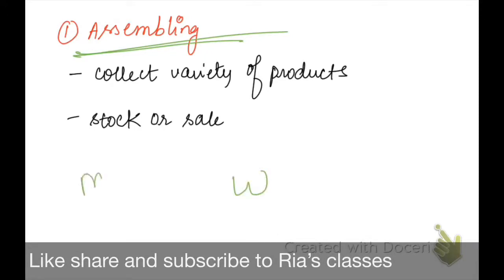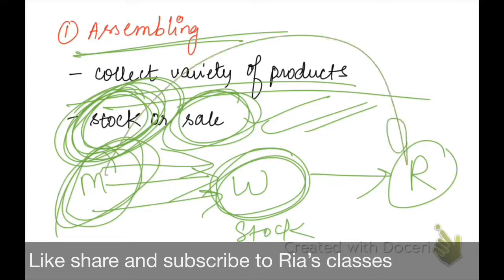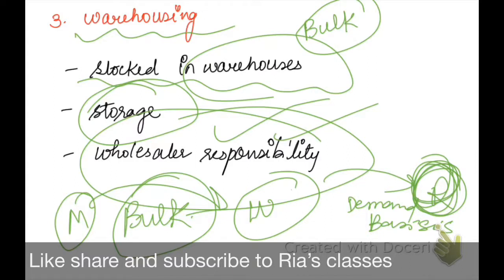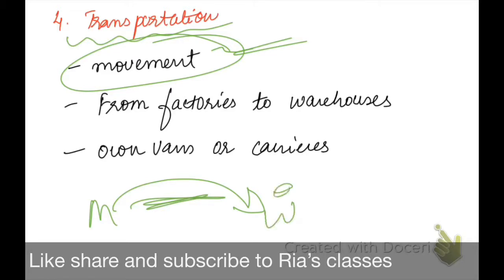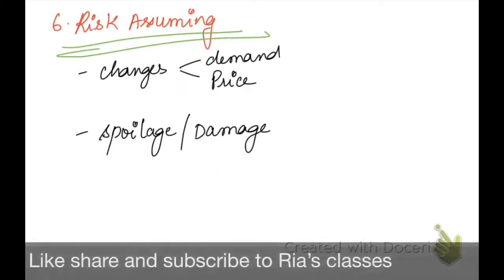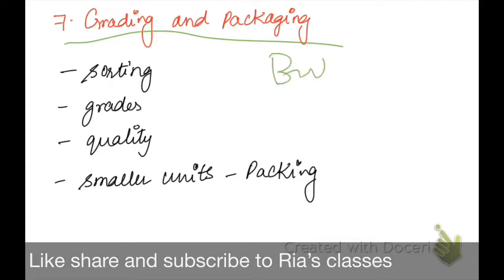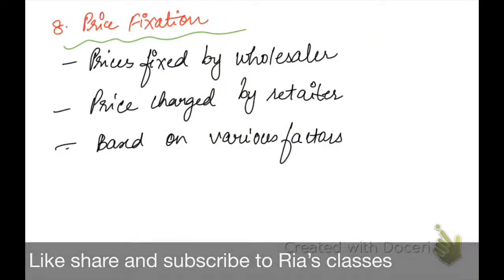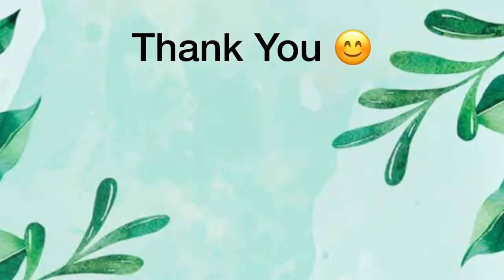Part 7 IGNOU MCOM 2nd year| UNIT 14| MARKETING INTERMEDIARIES |MARKETING MANAGEMENT MCO 06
In this session we will study about the functions that are performed by a wholesaler